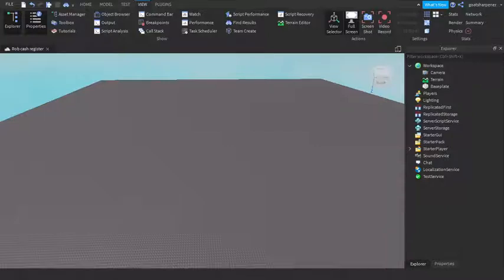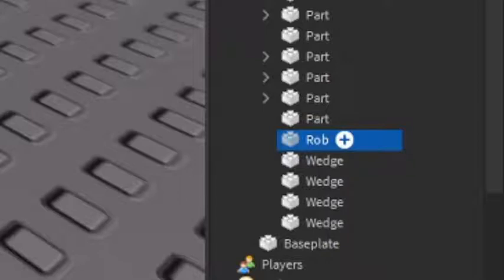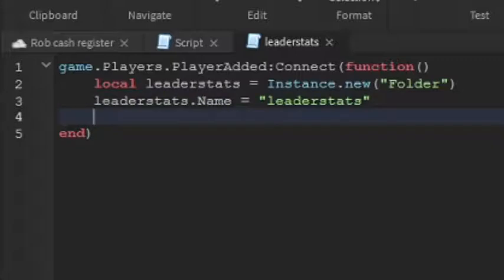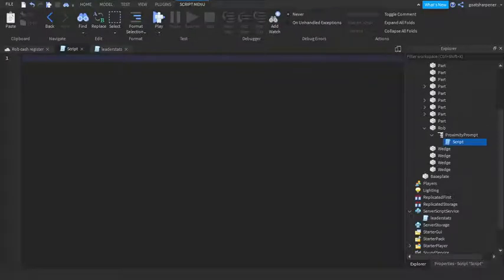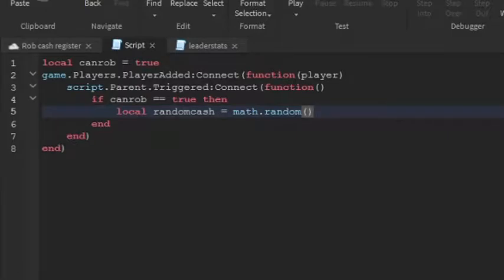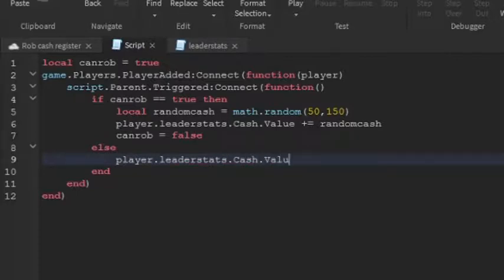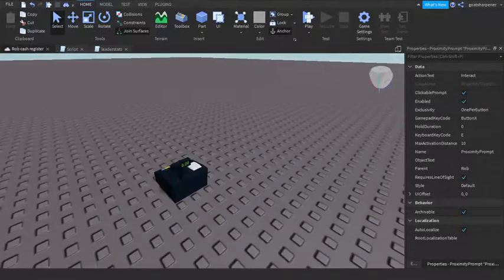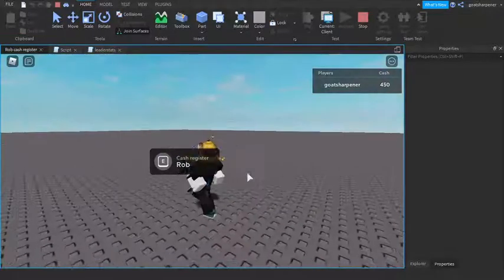How to make a Press E to rob cash register in Roblox Studio!! (Part 1)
In today's video, I will show you guys how to make a press E to rob cash register in Roblox Studio!!

Also thanks for over 4K + views! let's get to 6.5K before the end of February!